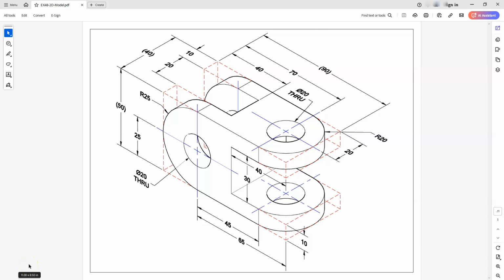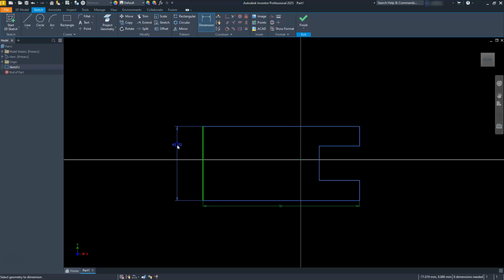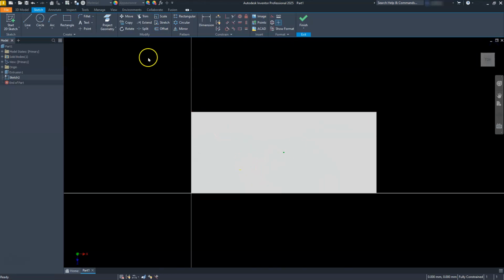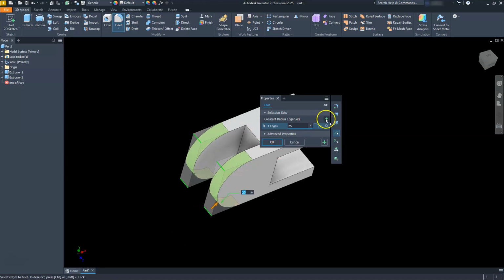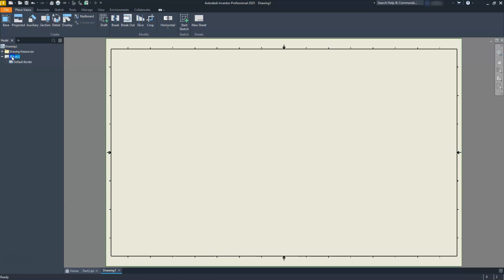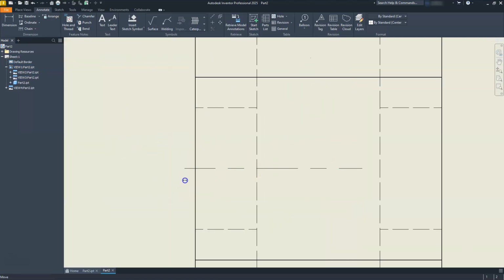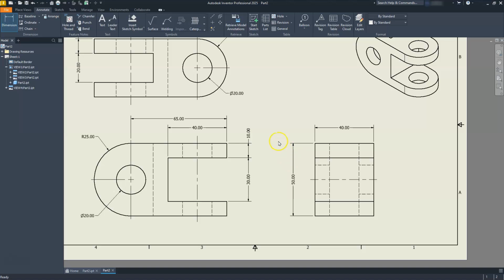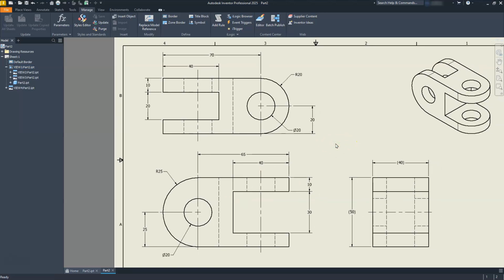Drawing in Inventor - Modeling and Drafting - Cylinders versus Revolve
Chapters
00:00 Intro
 00:30 Modeling
08:58 Drafting
16:14 Conclusion
16:35 End